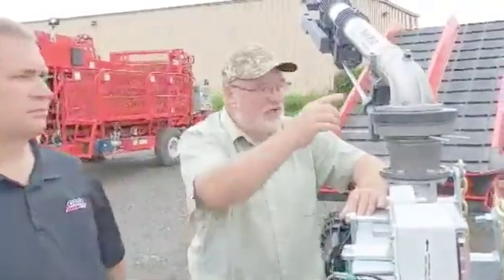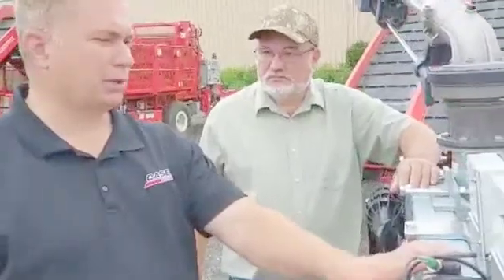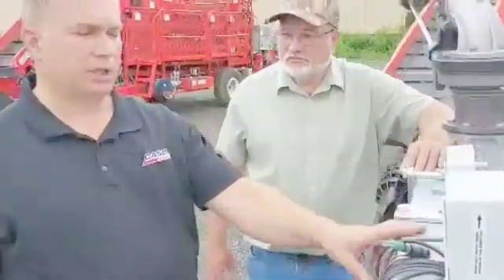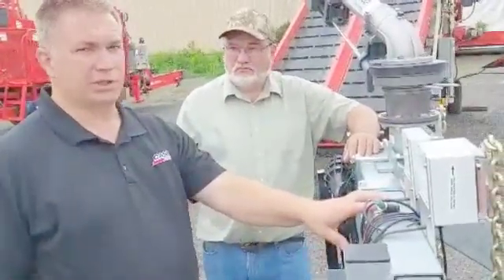IAS Reel Watch System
Learn about Irrigation Automation System's Reel Watch monitoring system.  Reel Watch monitors water pressure, distance and travel rate of your reel irrigation system, and alerts via SMS on any event needing your attention.